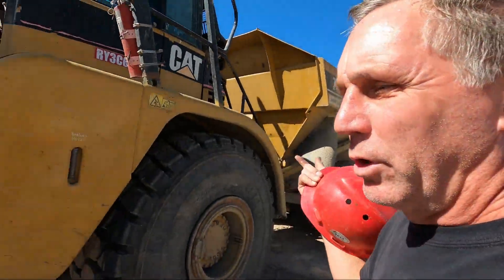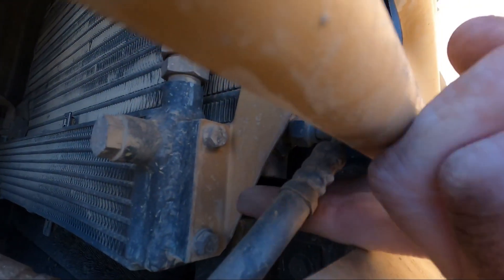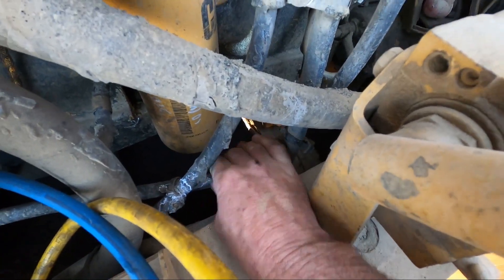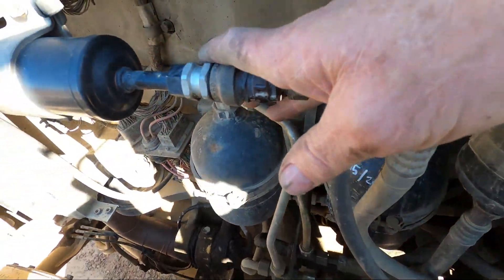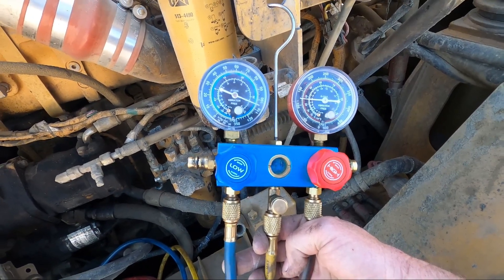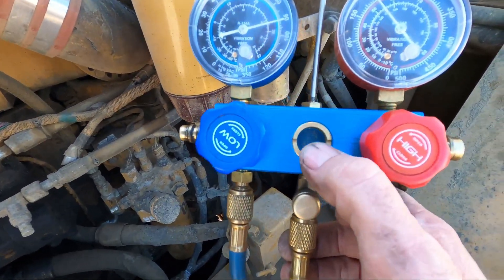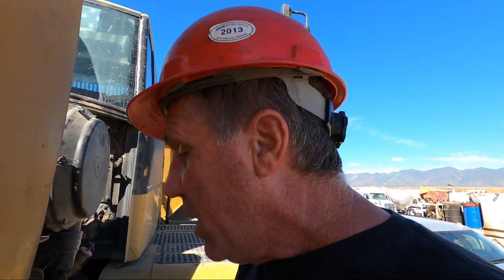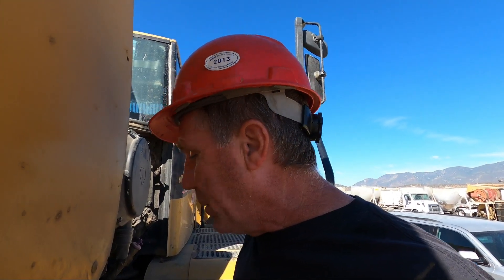Cat 740 AC Repair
How to troubleshoot and charge a warm blowing A/C system on a Caterpillar 740 Articulated rock truck. this is the exact same system as a Cat 735 and very similar to  most Caterpillar machines. Remember do not release Freon into the air because in the 1990's they told us that it made a big ol' hole in the atmosphere, that was before they invented global warming, and it is illegal to release it, even though if we did release enough of it could it possible reopen the (imaginary) hole in the Ozone layer and let all of the excess heat out, fixing global warming???. So there you have been warned. Also do not breath in R134a as it is very poisonous... Breath enough and you will puke your guts out for about 6 hours (ask me how I know). Breath enough and it can be fatal.